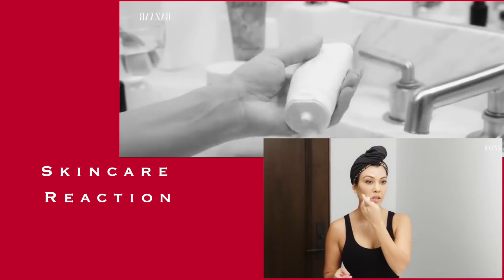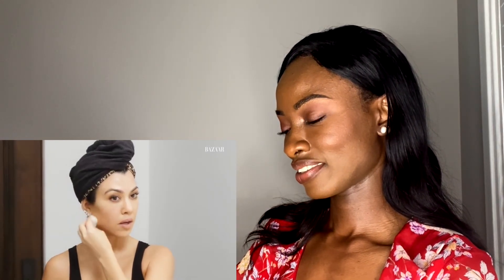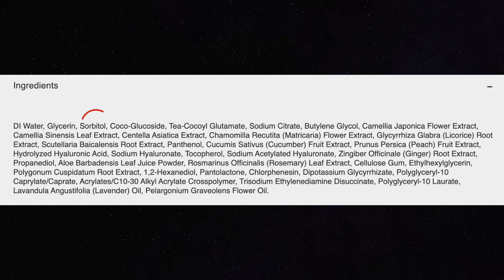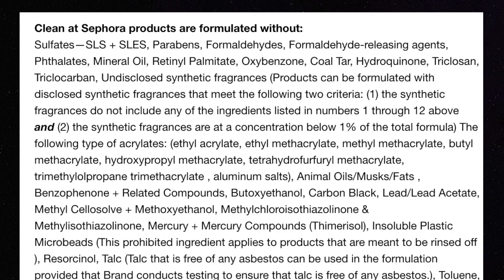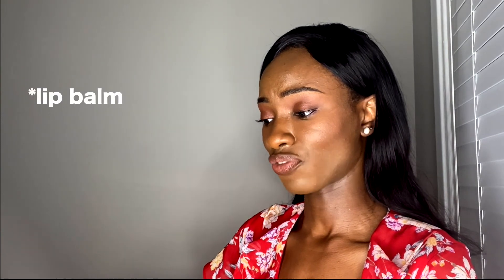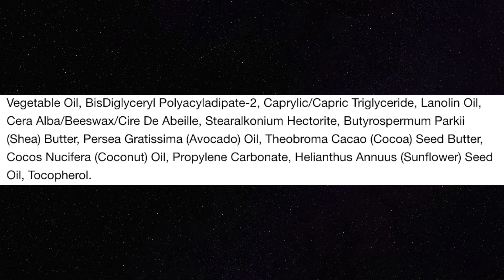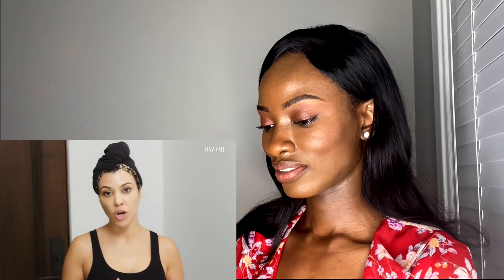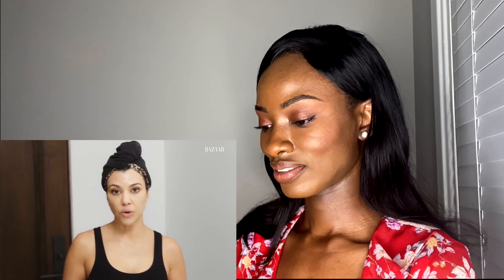Chemist Reacts to KOURTNEY KARDASHIAN skincare routine for Combination Skin ♡ April Basi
Kourtney Kardashian's skincare routine...ahh...I was super thrilled to do this one because  as you all know she loves her clean skincare, vegan, gluten, and everything free lifestyle. So we'll be heavily judging her nighttime skincare routine. Let's see if her routine is good enough to get us looking as good as her in our 40's and after 3 kids.  I hope you like it! Please leave me a comment if you have any questions about anything or what else you would like to see, it really helps me know what direction to take my videos.

PRODUCTS MENTIONED:
Aquis x Poosh Rapid Dry Leopard Print Hair Turban
Peach & Lily Hydrating Gel Cleanser
Vital Proteins x Poosh Pink Moon Milk Collagen Latte
French Girl Organics Rose Lip Polish
Dr. Barbara Sturm Lip Balm
Hora x Poosh Hyaluronic Halo + CBD
Hora x Poosh Derma Roller
Dr. Barbara Sturm Face Cream Light